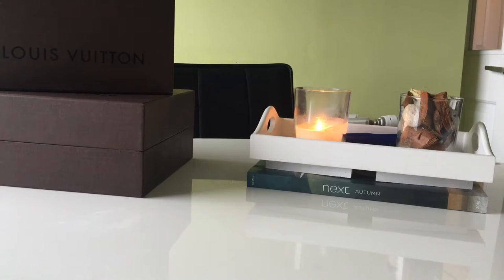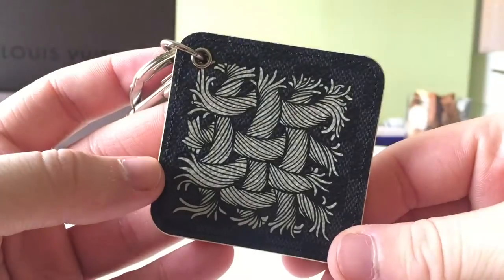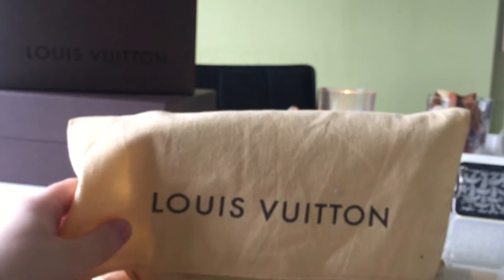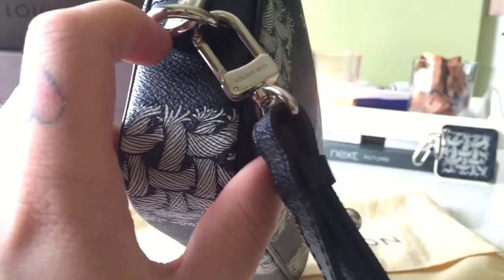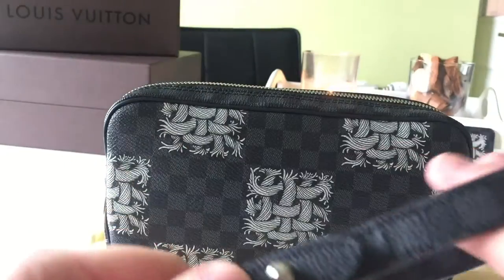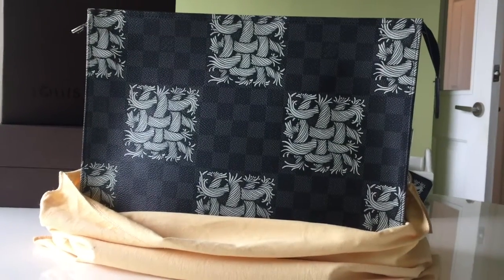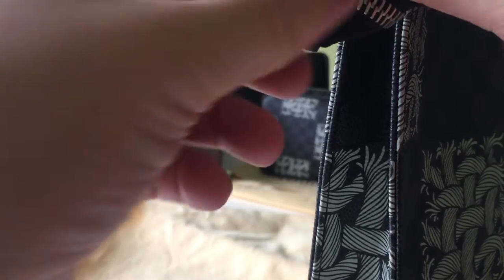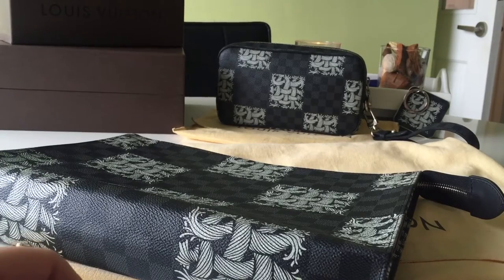Louis Vuitton // Christopher Nemeth Collection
Hi Guys!

I hope you enjoy this video of my Nemeth collection from 2015's Autumn/Winter line.

Im afraid you can't buy any of THIS line any more, there is another line coming out in Oct 2016, but any of the pieces you see above you will only be able to find second hand.

If you have any questions, feel free to get in touch :)